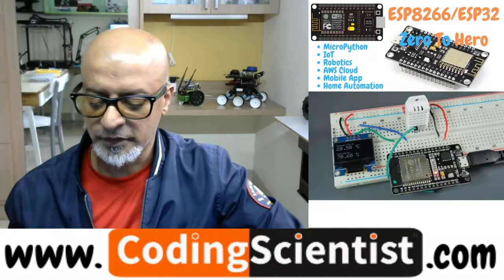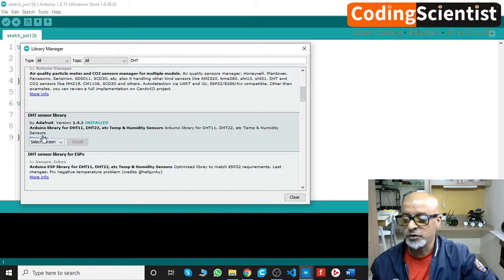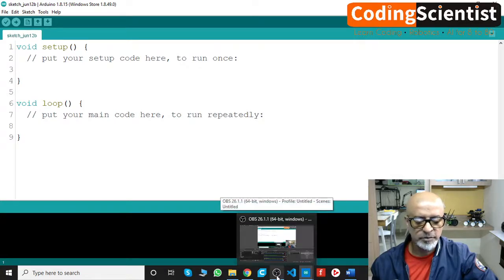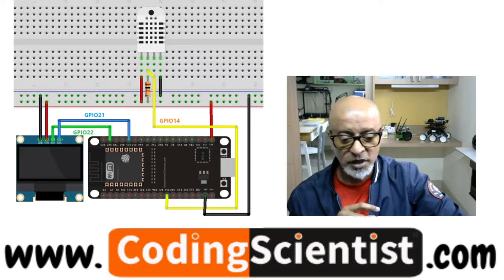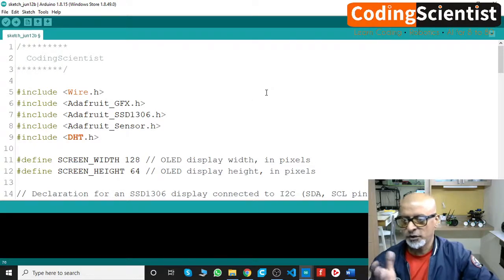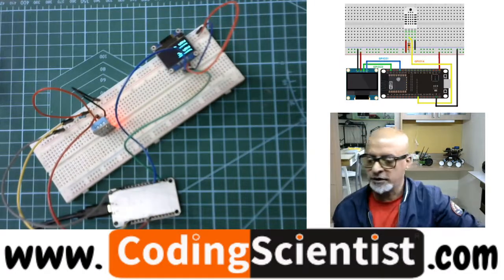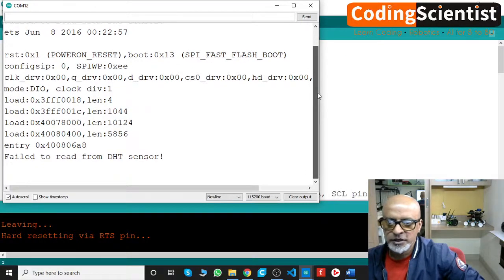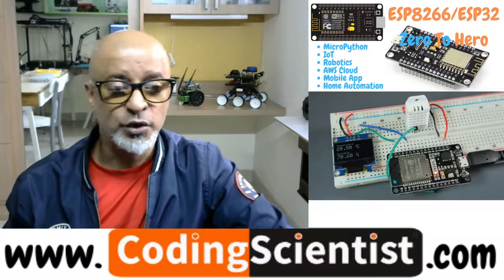Lesson 16 Temperature Humidity Sensor OLED Reading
In this lesson I will show you how to display temperature and humidity readings from a DHT11 or DHT22 sensor in an SSD1306 OLED display using an ESP32 with C++ in Arduino IDE, we can also use Thonny IDE and write MicroPython code.

Important Libraries To Install:

Adafruit_SSD1306
Adafruit_GFX
DHT

The DHT11 and DHT22 are very similar, but differ in their specifications. The following table compares some of the most important specifications of the DHT11 and DHT22 temperature and humidity sensors.  These sensors contain a chip that does analog to digital conversion and spit out a digital signal with the temperature and humidity. This makes them very easy to use with any microcontroller.

The DHT22 sensor has a better resolution and a wider temperature and humidity measurement range. However, it is a bit more expensive, and you can only request readings with 2 seconds interval. the DHT11 has a smaller range and it’s less accurate. However, you can request sensor readings every second. It’s also a bit cheaper.
Despite their differences, they work in a similar way, and you can use the same code to read temperature and humidity. You just need to select in the code the sensor type you’re using.